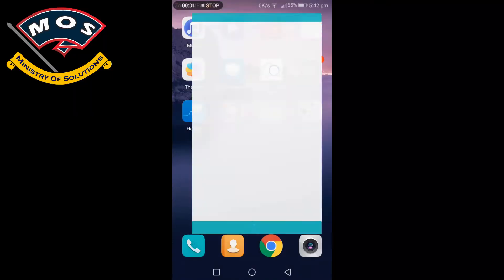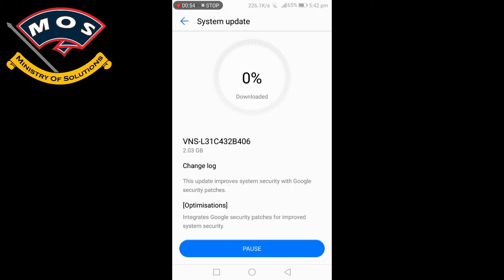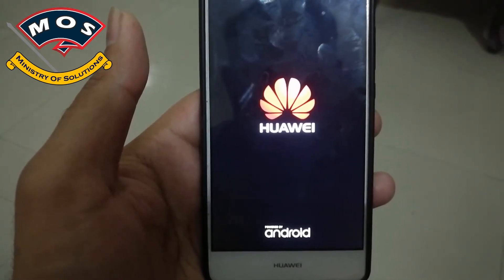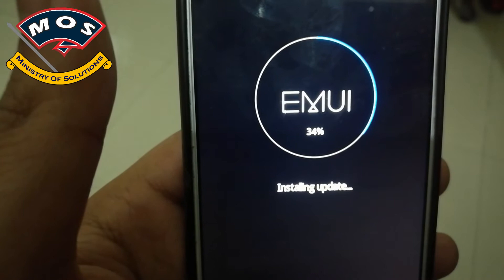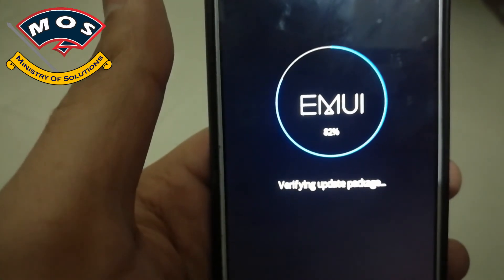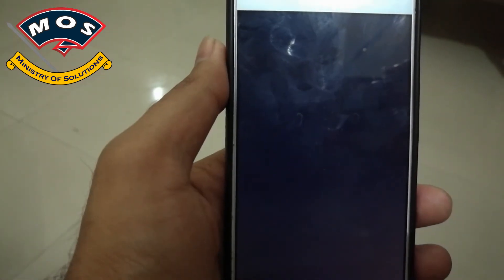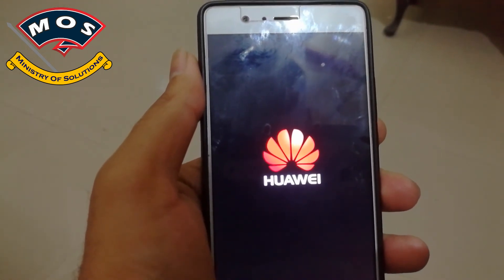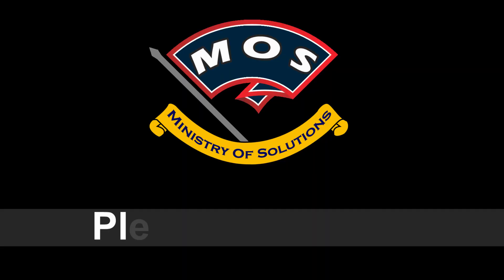Huawei P9 Lite VNS-L31 Firmware Nougat B406 (Europe-Dual Sim)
Users with firmware version VNS-L31C432B390 can install B406 version of firmware by following this video guide